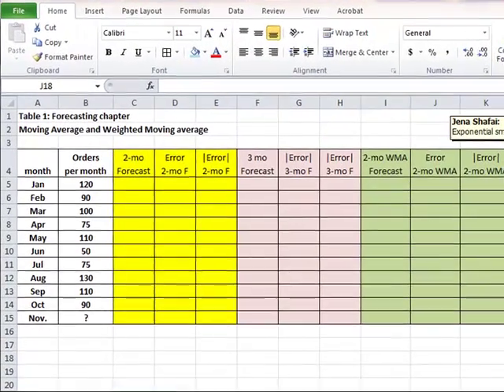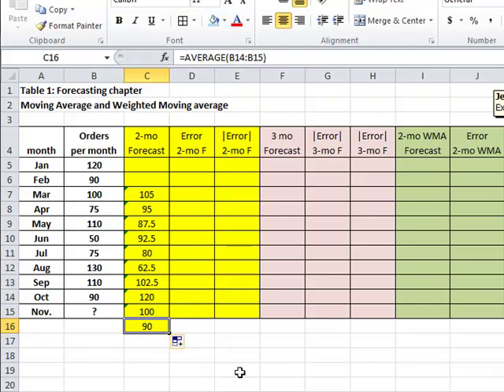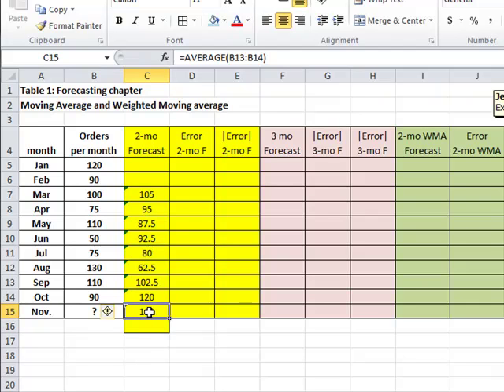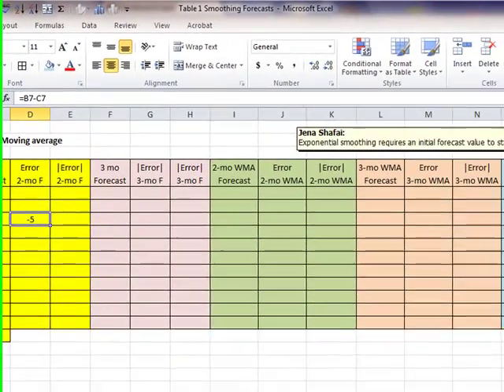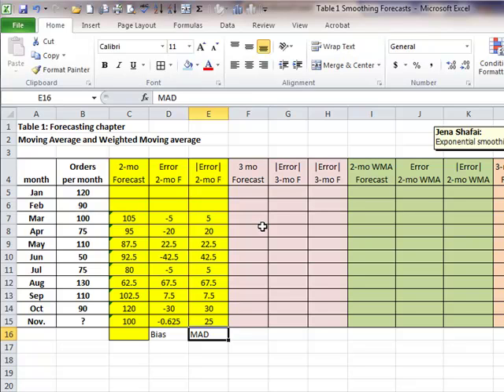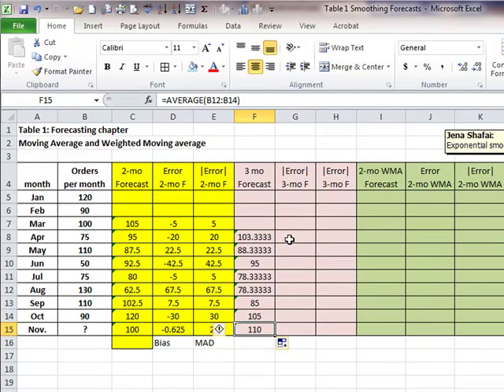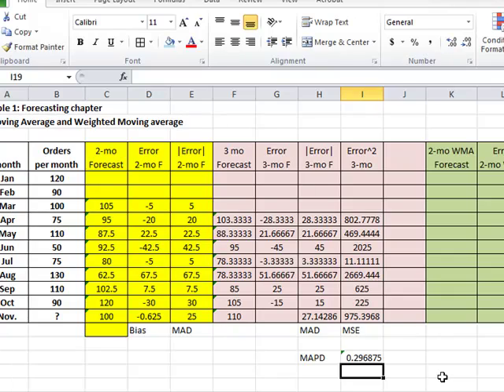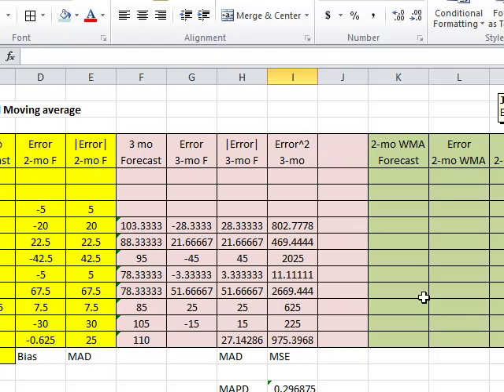Moving Average & Error Analysis (Excel Formula)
Compute Simple Moving Average.
Perform Error Analysis and compute these measures of accuracy: MAD, MSE, MAPD (also known as MAPE)